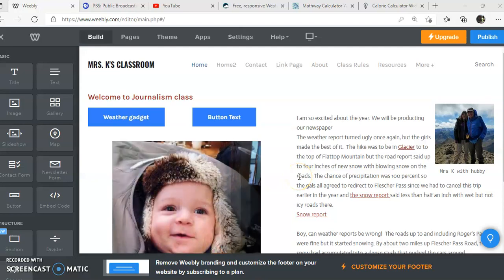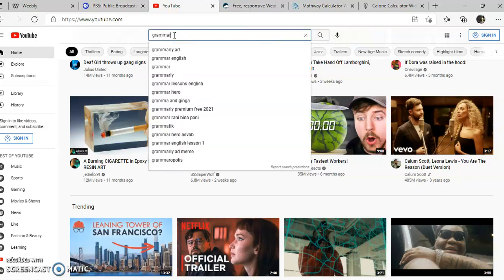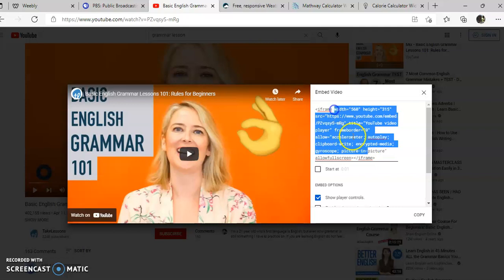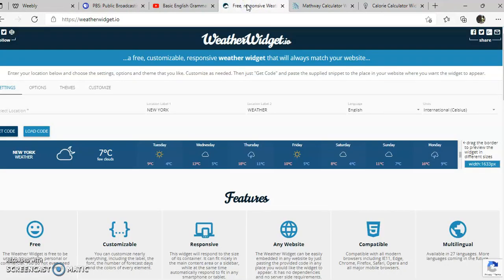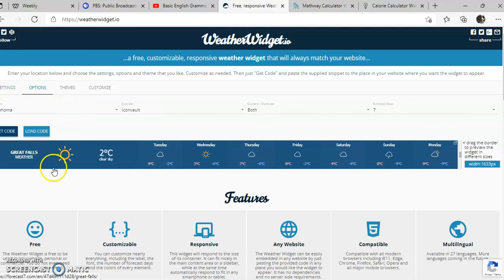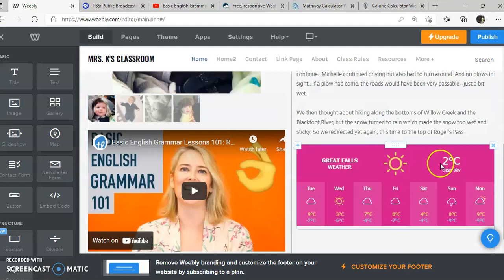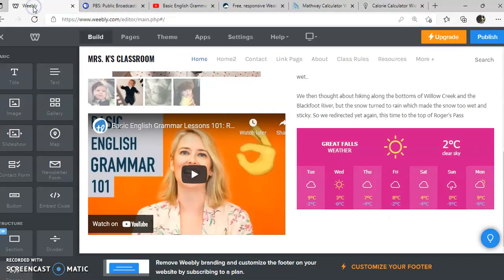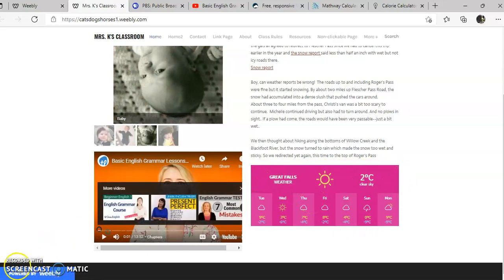Using Embed Codes for Videos and Widgets in Weebly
How to use the embed code (less than and greater than symbols) icon in the page builder area to add interactive content to your website, from math calculators, to calorie counters, to weather apps, to videos.